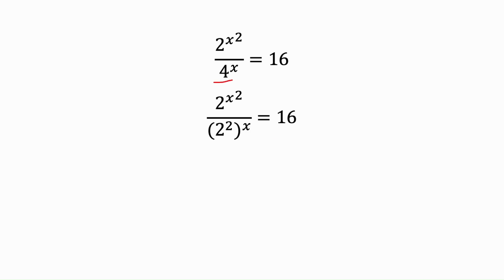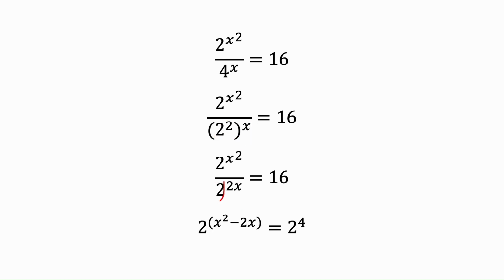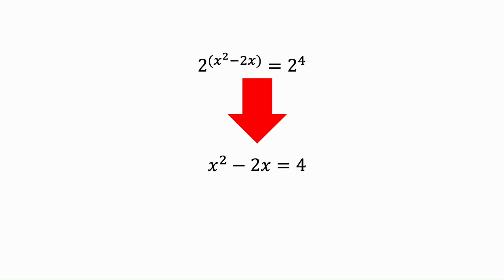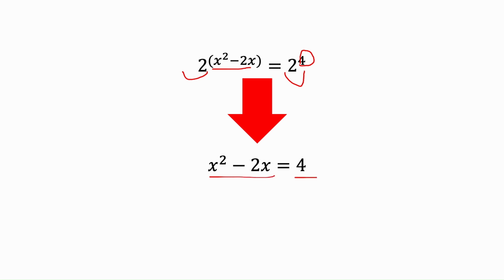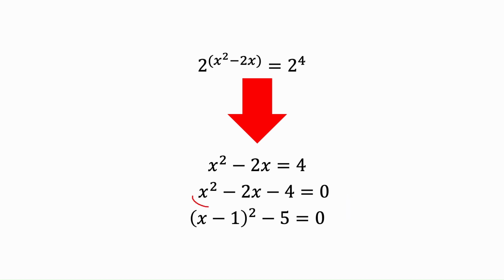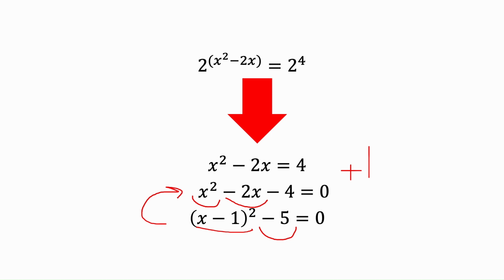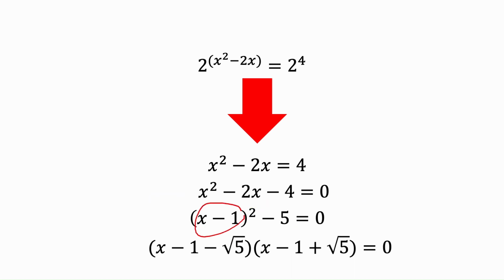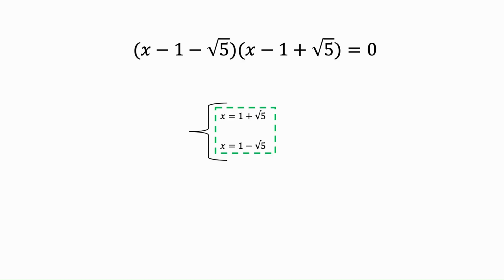Can you solve this Math Olympiad question?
Welcome to @SatisfyingMathProblems  🧠🏆 In this engaging and comprehensive video, we present a step-by-step guide to conquer a mind-boggling Math Olympiad question that will put your problem-solving skills to the test! 📐💡

🔎 Challenge yourself with this intriguing Math Olympiad problem, meticulously selected to stimulate your mathematical intuition and critical thinking abilities. Our expert instructor will take you on a captivating journey, breaking down the problem into easily understandable steps.

🎯 Key Features:
1️⃣ Problem Analysis: We'll thoroughly dissect the given question, understanding its nuances, and identify potential problem-solving strategies.

2️⃣ Pro Tips: Gain valuable insights and clever techniques from our seasoned mathematician to approach similar problems efficiently.

3️⃣ Step-by-Step Solution: Follow along as we methodically walk you through solving the problem, unraveling each intricate aspect along the way.

4️⃣ Visual Aids: Visual learners rejoice! We'll use illustrative visuals and graphs to enhance your understanding of the problem-solving process.

5️⃣ Time-Saving Techniques: Learn time-saving tricks that are crucial for acing competitive math exams like Math Olympiads.

💡 Enhance your math prowess and join us on this exciting journey of problem-solving excellence! Whether you're a student preparing for math competitions or an avid enthusiast seeking intellectual stimulation, our Satisfying Math Problems channel is the perfect destination for honing your skills.

🏅 Let's embark on this mathematical adventure together! Remember to give this video a thumbs up 👍 if you found it helpful, and share it with fellow math enthusiasts. 🤝 Together, let's excel in the captivating world of mathematics! 🌟